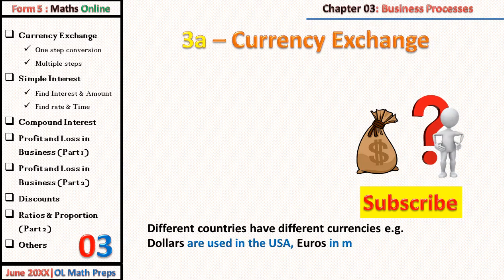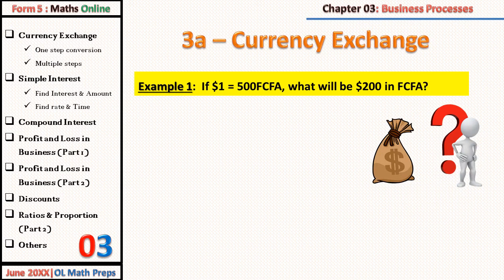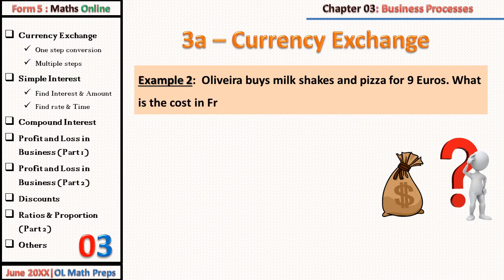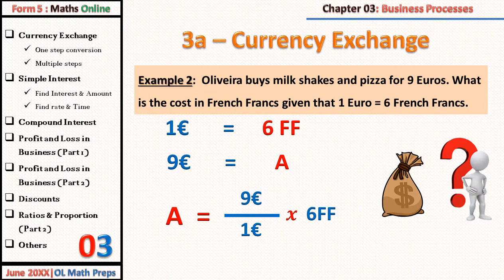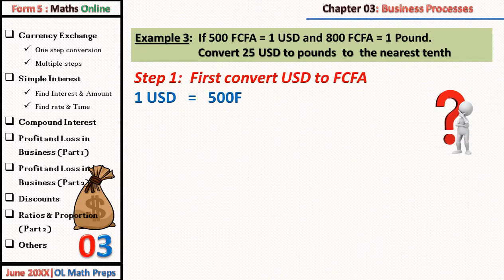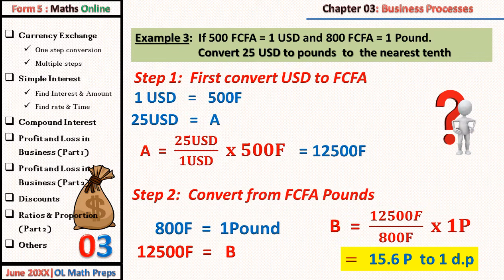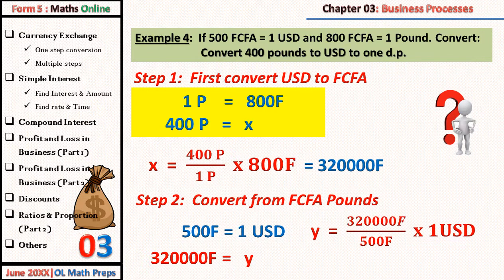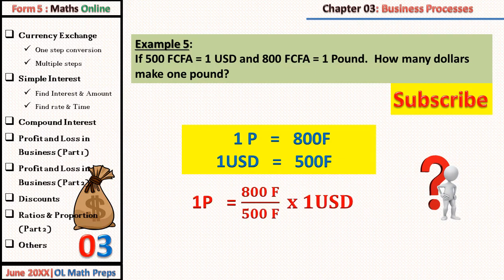Lesson 3a | Business Processes - Currency Exchange [GCE Maths Panel]